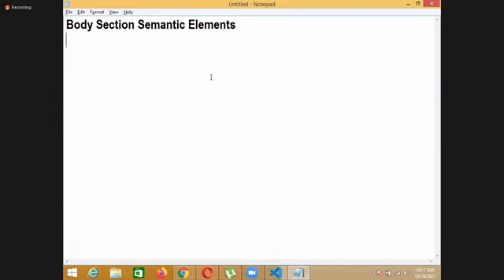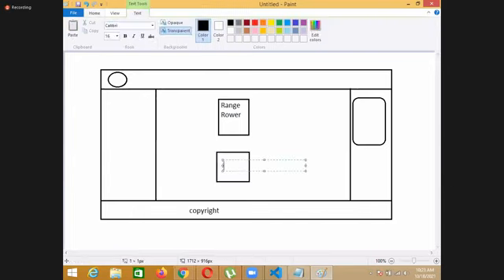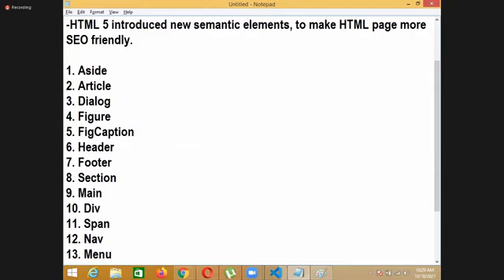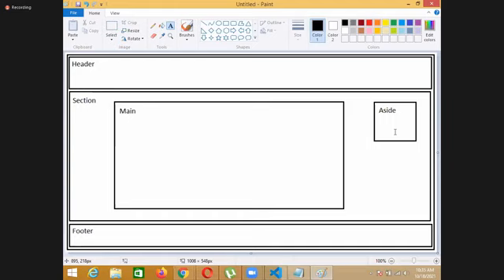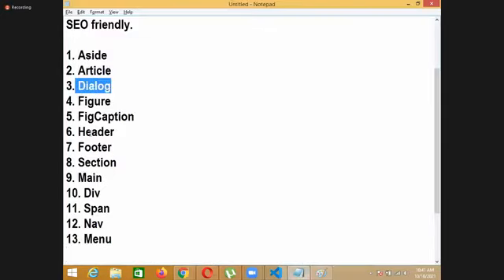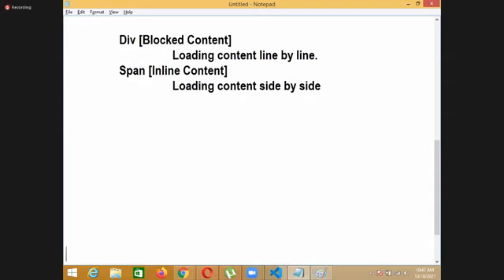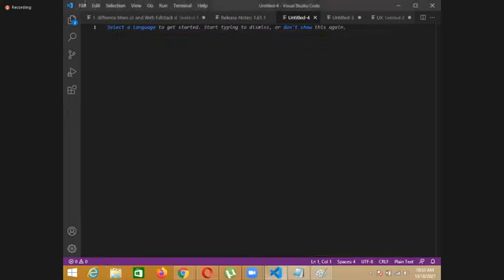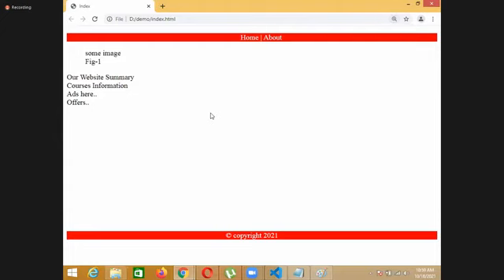DAY 10 18 OCTOBER (UI - Full Stack Web Development)